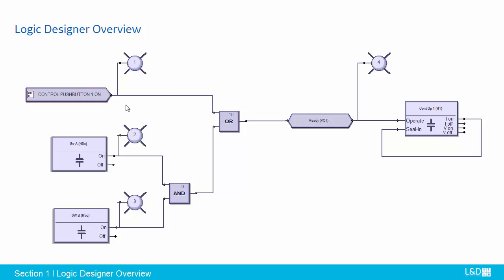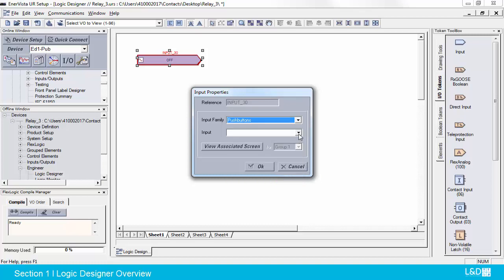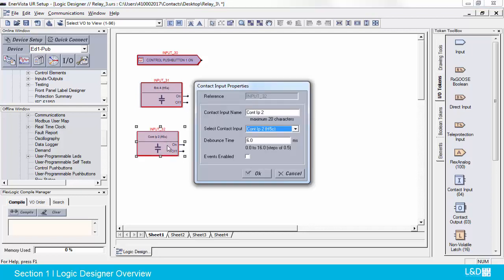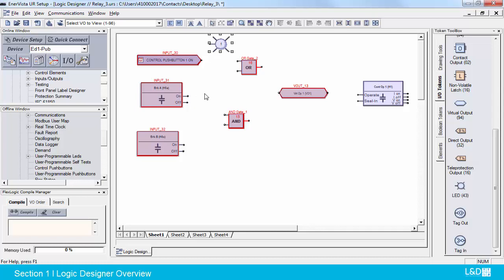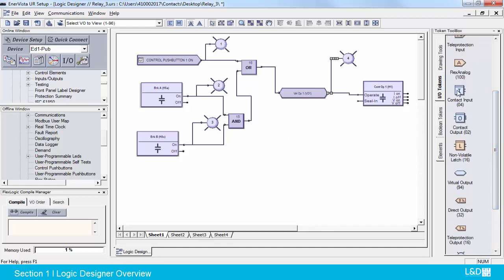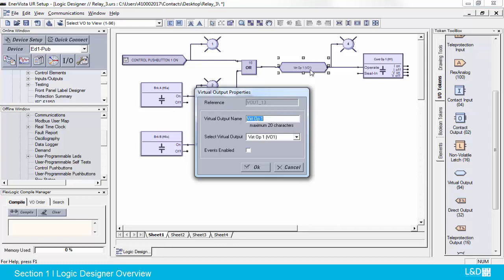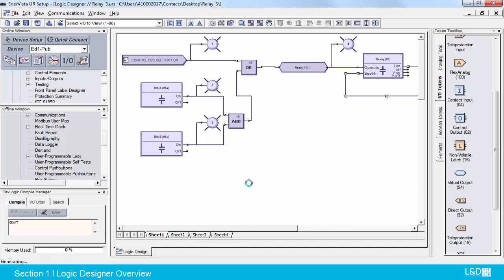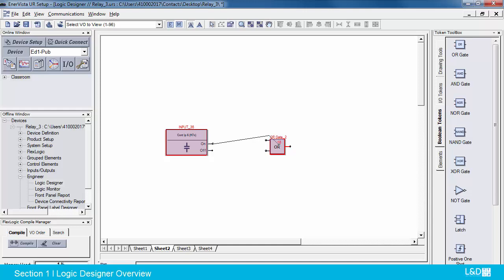UR-1091 l Logic Designer Deleting a Misplaced Line v1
This how-to-video show you how to delete a line that was not connected to a symbol